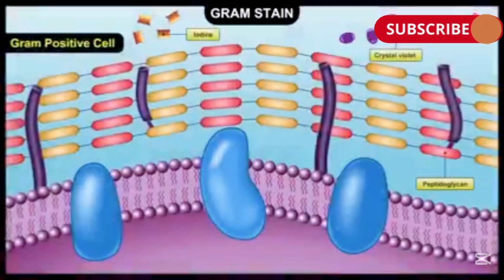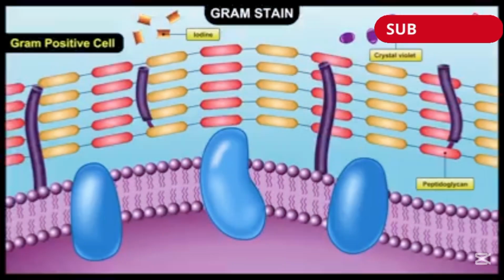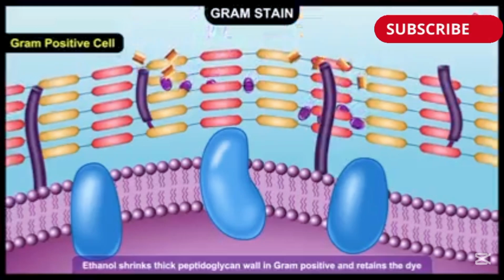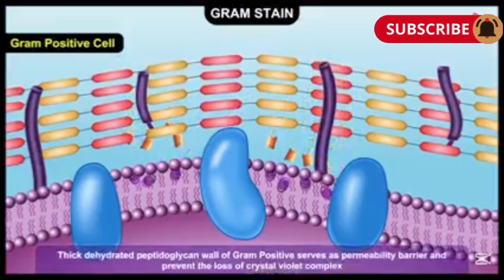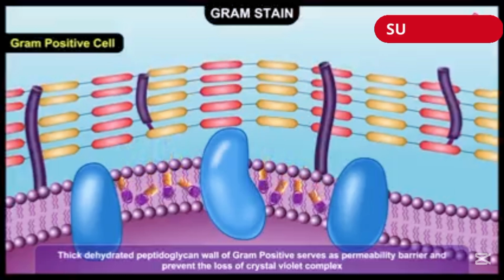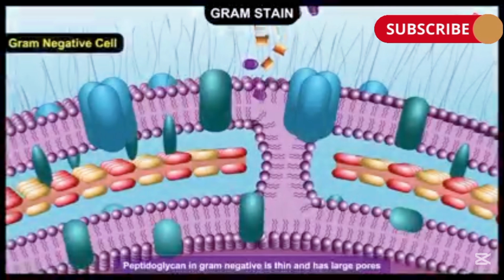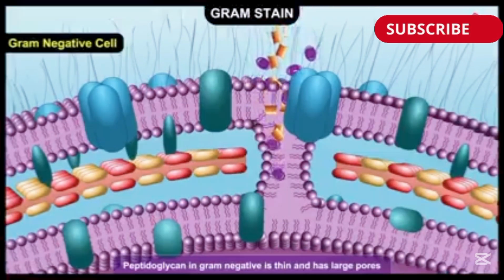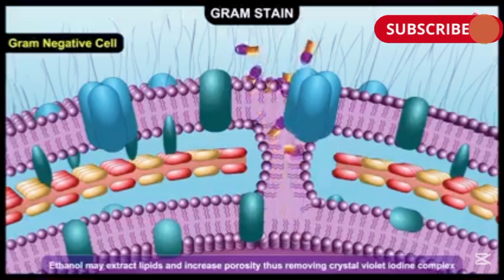Gram Staining | Biology XI | English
Gram Staining:
 Description

Imagine you're a scientist trying to identify different types of bacteria, just like a detective solving a mystery. You use a special technique called Gram staining, which helps you see bacteria in two different colors—purple and pink—under a microscope.

First, you take a sample of bacteria and put it on a glass slide. Then, you stain it with a deep purple dye called crystal violet. After that, you add iodine, which acts like a fixer to lock the color in. But here comes the trick! You wash it with alcohol or acetone. Some bacteria hold onto the purple color tightly, while others let go of it. To make the second group visible, you add a pink dye called safranin.

Now, when you look under the microscope:

Purple bacteria (Gram-positive) have a thick wall that holds onto the purple stain.

Pink bacteria (Gram-negative) have a thinner wall that lets go of the purple and takes up the pink stain instead.

This simple but powerful method helps doctors and scientists figure out what kind of bacteria they're dealing with and how to treat infections effectively.